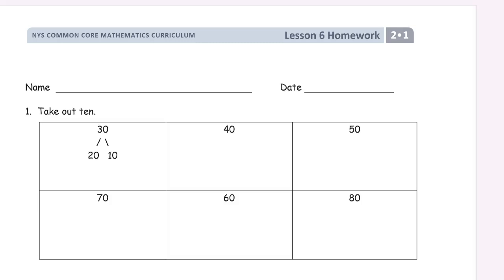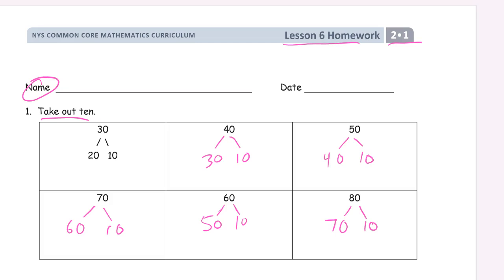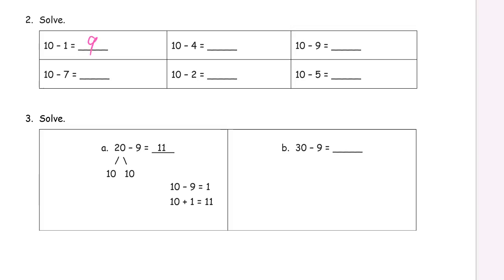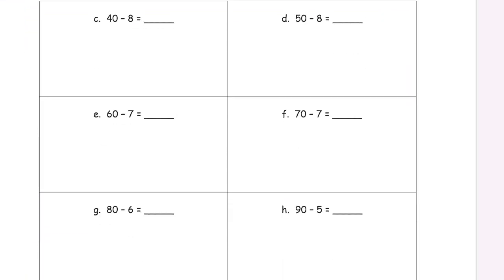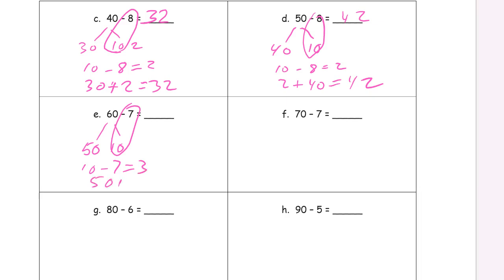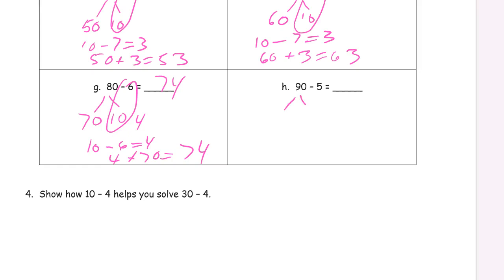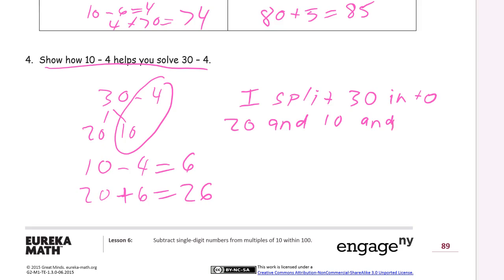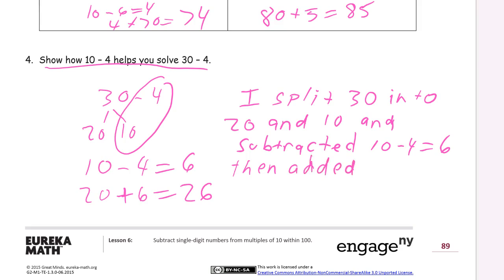lesson 6 homework module 1 grade 2